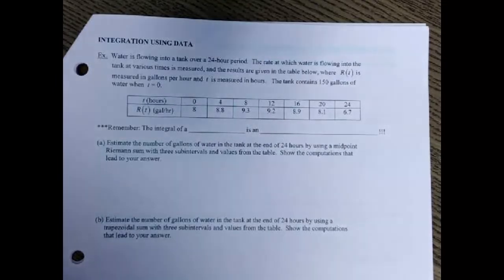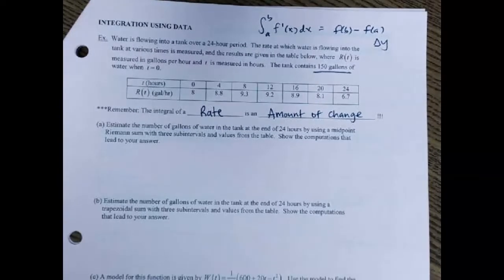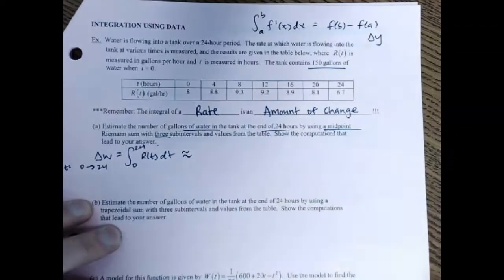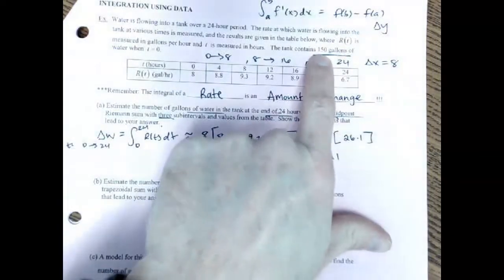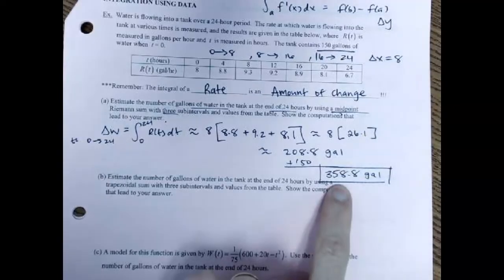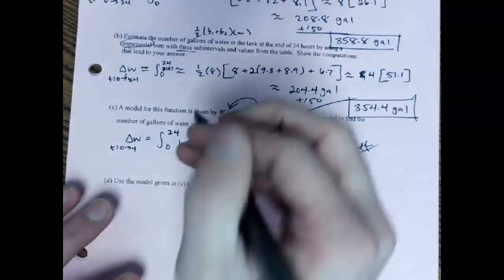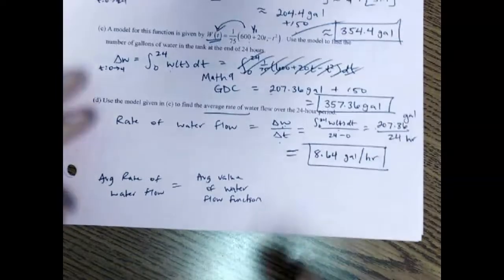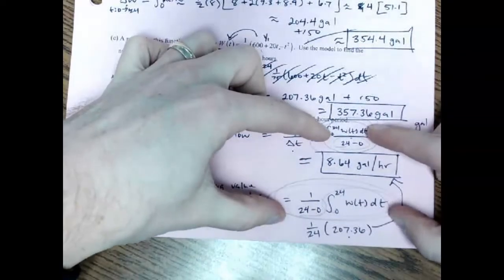Calculus: Integration Using Data